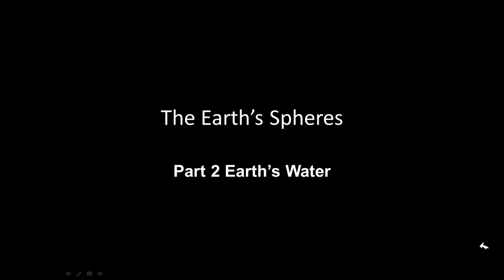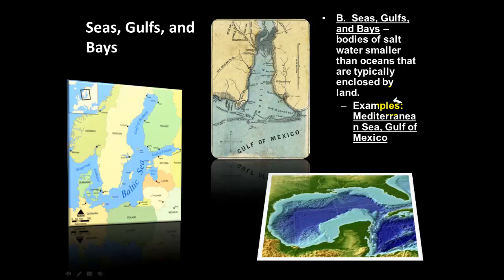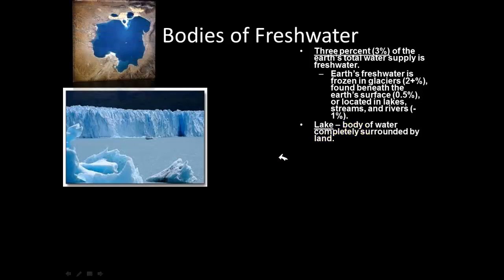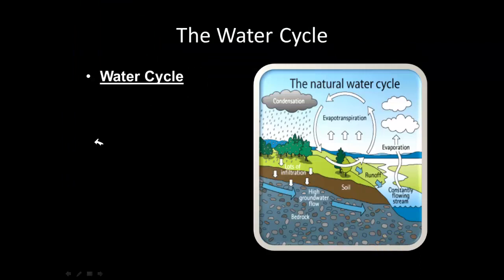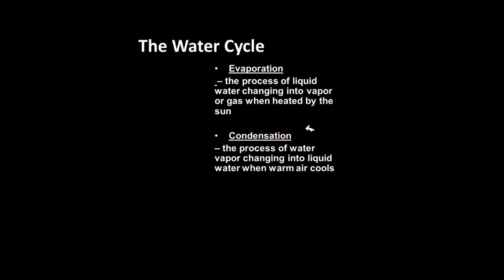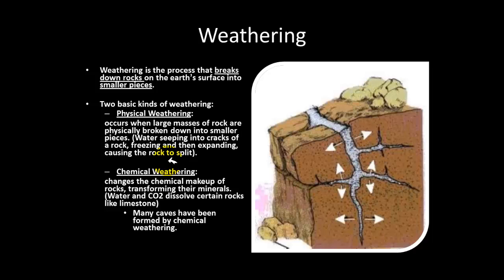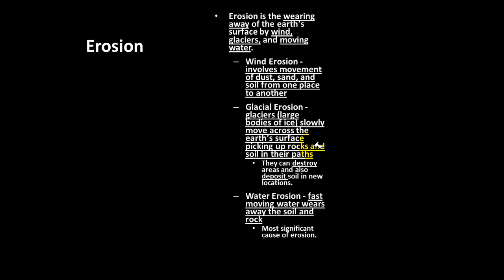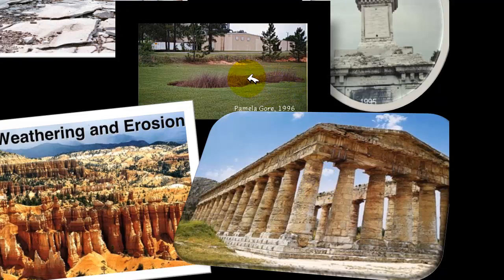The Earth's Sphere's Part 2: Water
the earth's spheres part 2